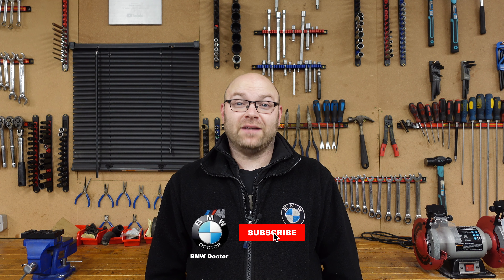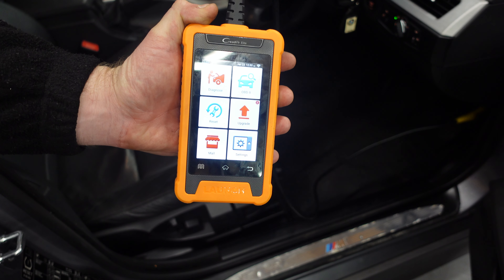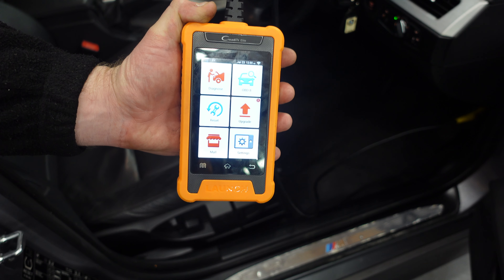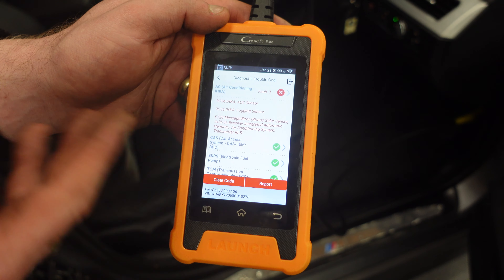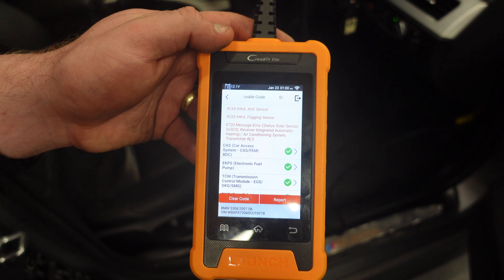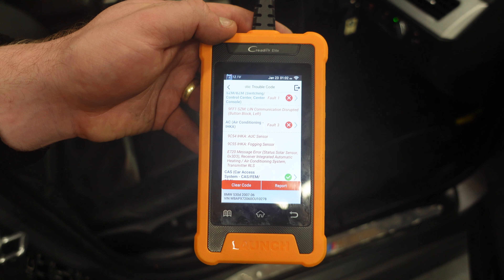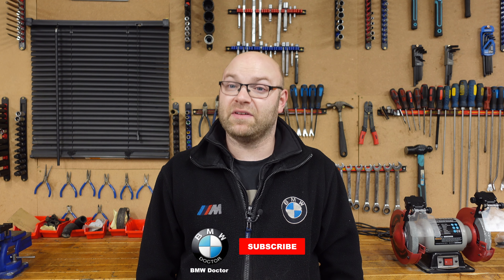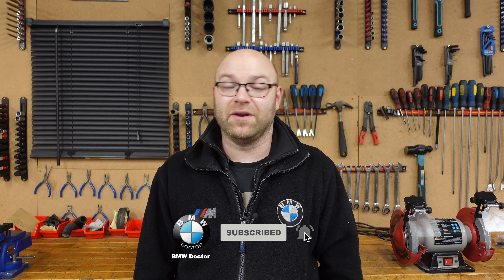I STARTED THIS NEW BMW FOR THE FIRST TIME THEN THIS HAPPENED!!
Tools Used In My Video For Car Repair & Inspection :

TOPDON IR Infrared Thermal Imaging Camera Handheld ITC629 :